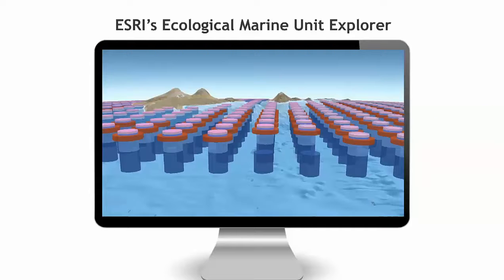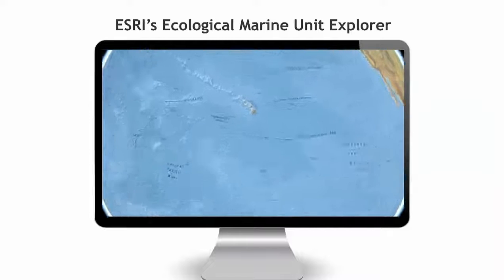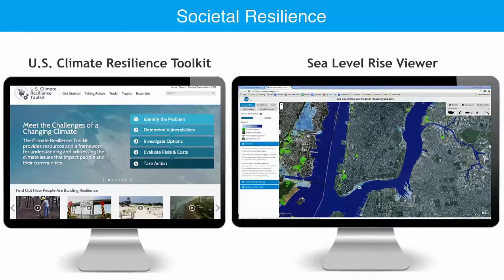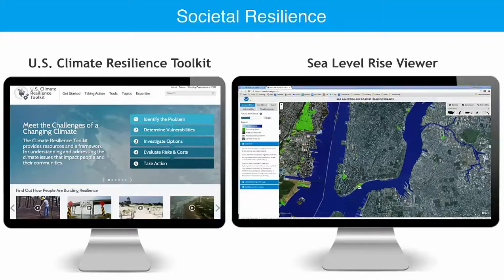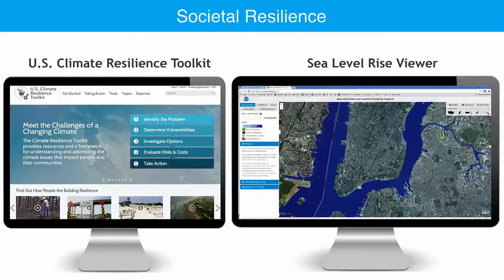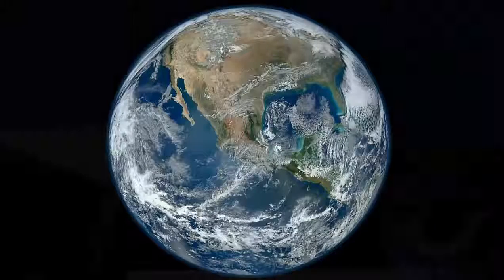Our Oceans Conference 2016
Dr Sullivan announces Esri's Ecologial Marine Units.